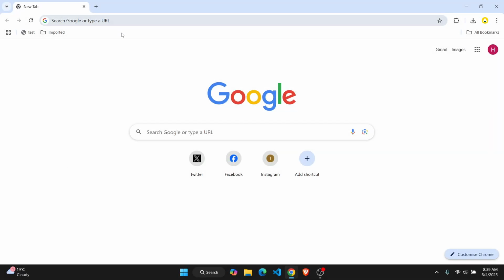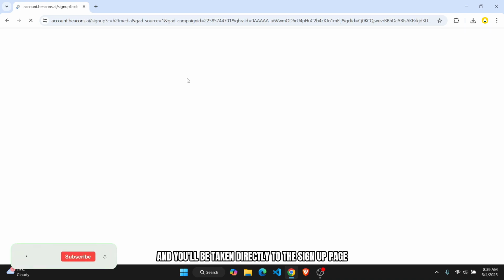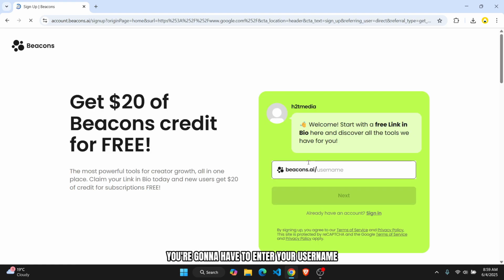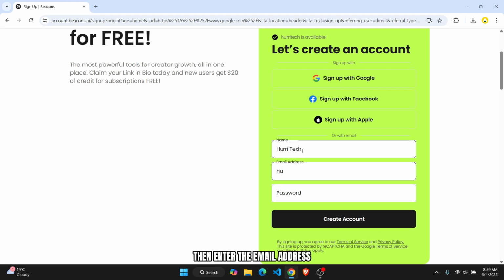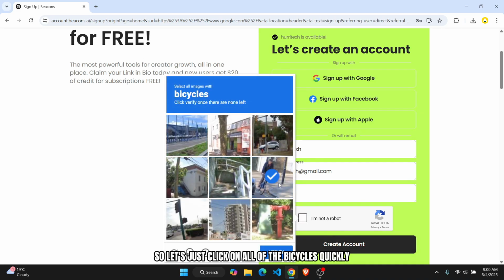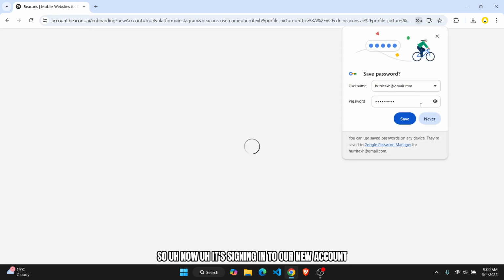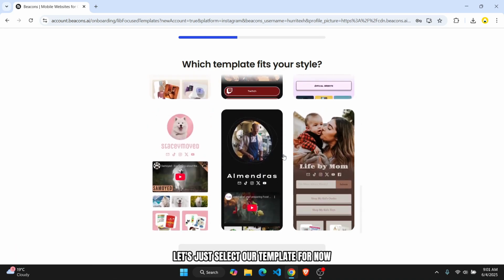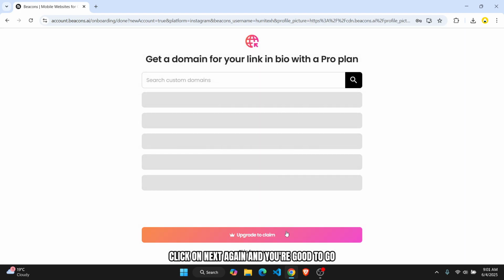How to Create A New Account on Beacons.AI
Want to build your own smart link page or creator hub? 🌐✨ This quick and easy 2025 tutorial will show you how to create a new account on Beacons.AI — step by step — so you can start customizing your bio link and growing your brand today!

What You’ll Learn in This Video:
✅ How to sign up for Beacons.AI in the latest 2025 version
✅ Choosing the right account type (creator, business, etc.)
✅ Setting up your profile and bio link
✅ Tips to optimize your Beacons.AI page for more clicks and engagement

Whether you're a content creator, entrepreneur, or influencer, this beginner-friendly guide will help you get started with Beacons.AI in minutes.

📌 Chapters:
⏱ 0:00 - Introduction
⏱ 0:10 - How to Create A New Account on Beacons.AI